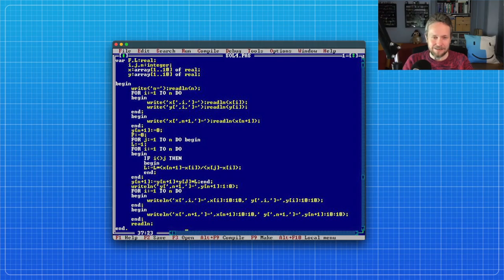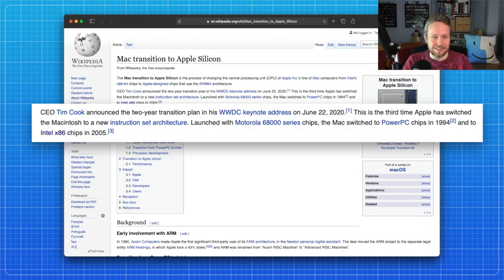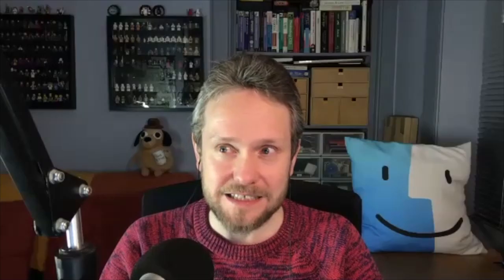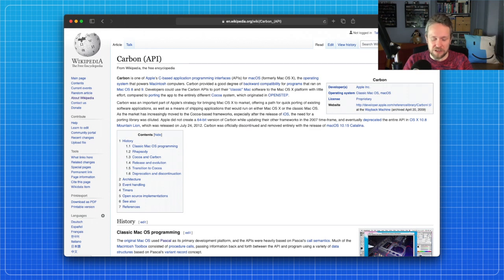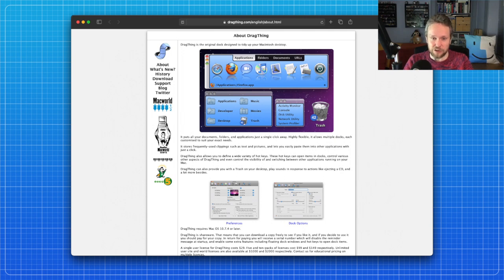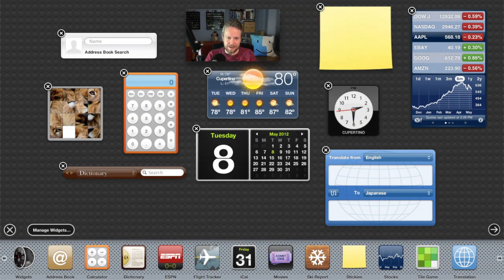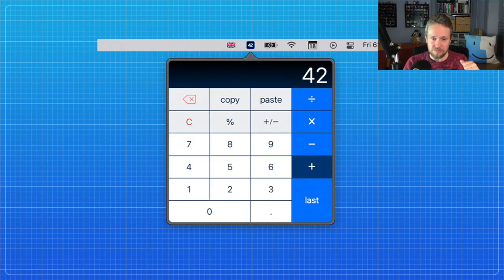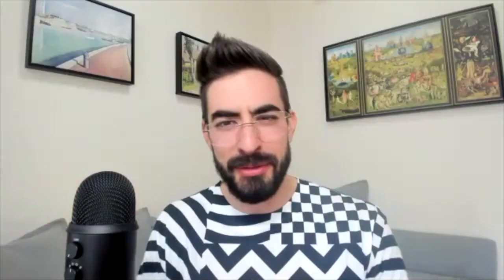PCalc with James Thomson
James Thomson has been maintaining PCalc for over 20 years. How do you write code that survives two decades? Well, you don't but how do you make it less painful? Learn about the natural selection process leading PCalc to have the engine separated from the UI, and how it came handy many years later. Custom UI, accessibility, easter eggs, and the ultimate question of universe: is calculator app a good business? - this episode has something for everyone.

Chapters:
00:00 Intro
00:34 History Of PCalc
05:45 UI / Engine separation
12:22 Architecture
13:34 State machine
17:31 Cross-platform
19:19 In-depth state machine
22:54 Case for encapsulation of numeric types
25:44 Reverse engineering a calculator
27:48 UI theming
39:19 Representing numbers
43:12 Unit conversion engine
47:03 Work from home, year schedule
48:41 Importance of learning
53:02 Investing time
54:19 Art for PCalc
56:53 About screen
1:03:33 Dice app as a testbed
1:06:04 Testing and accessibility
1:14:13 Cross-platform
1:19:18 Business of selling a calculator app
1:26:42 iOS community
1:33:41 Closing remarks